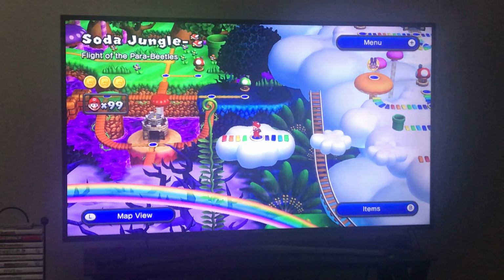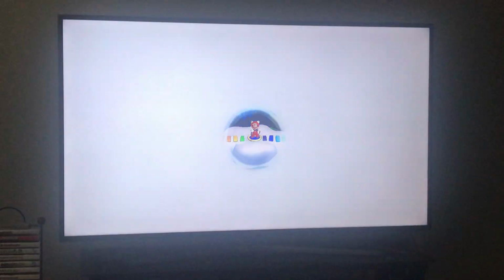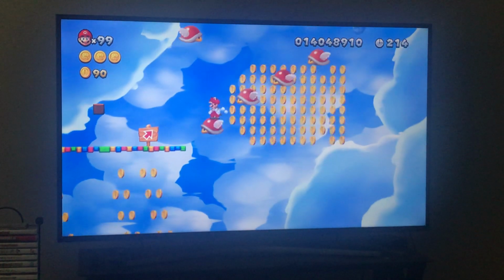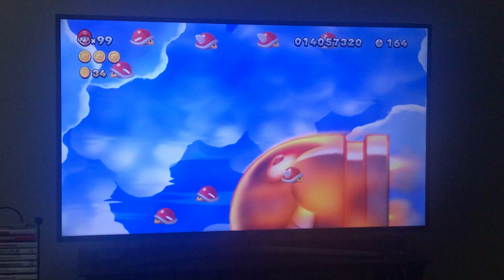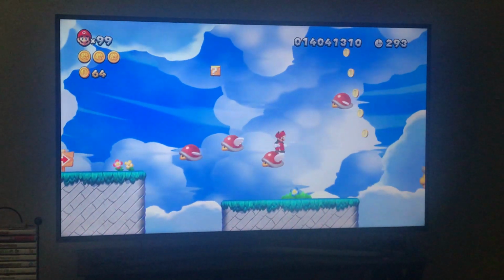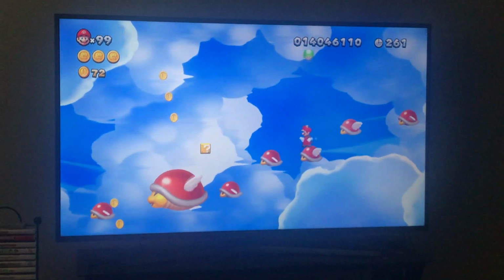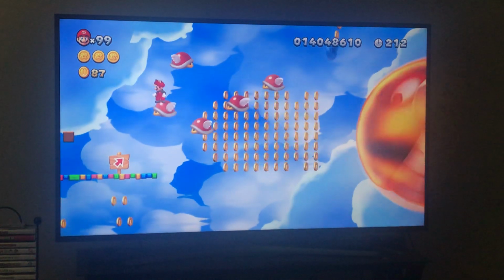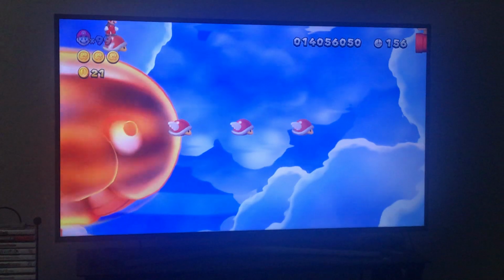New Super Mario Bros U Tutorial Part 48 World 5-Secret Level